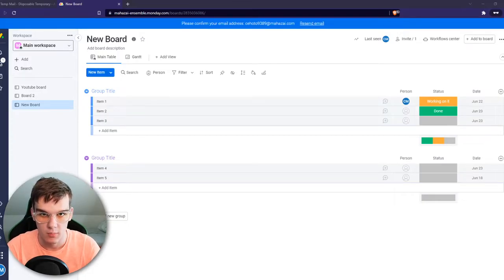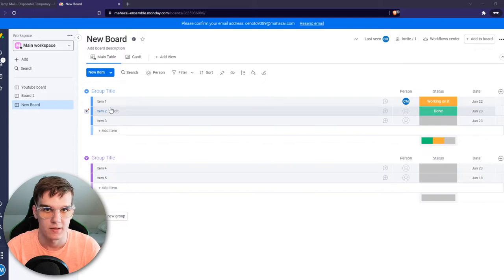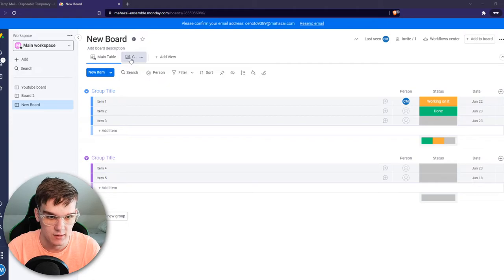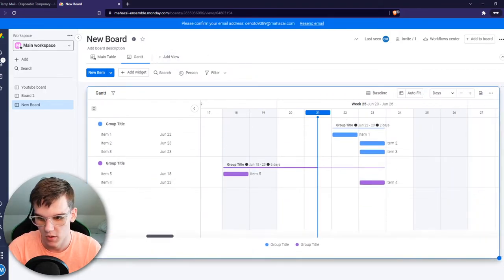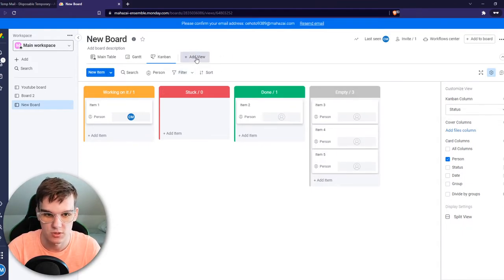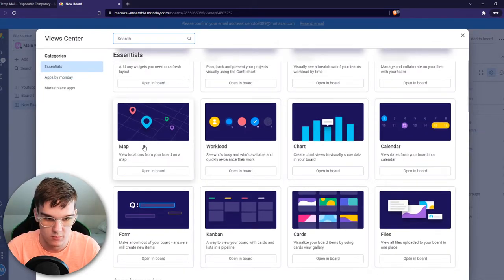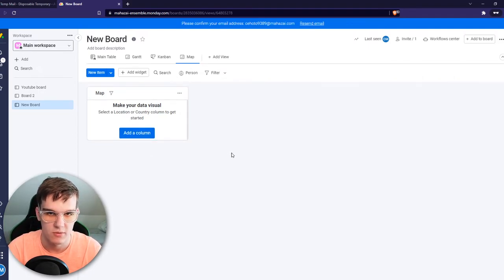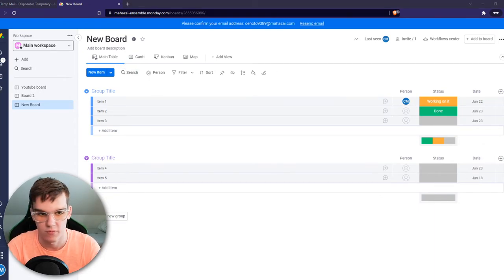How to Use Templates in Monday.com (Easy 2025)